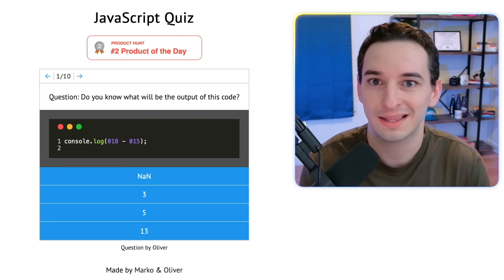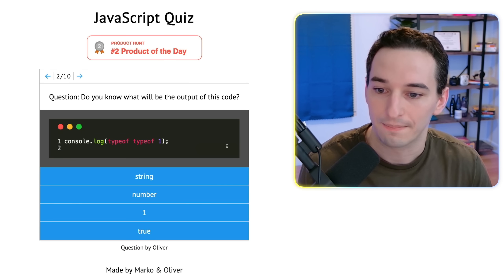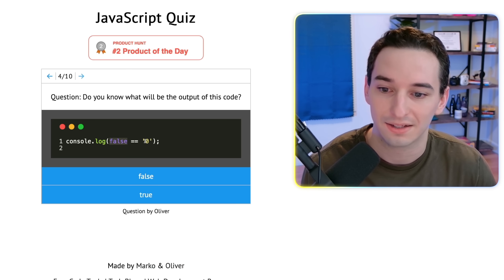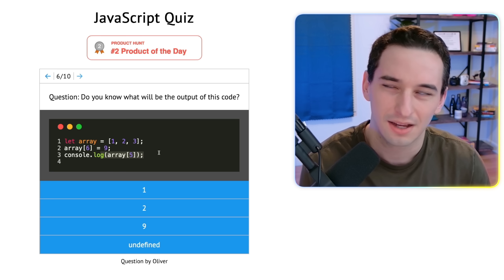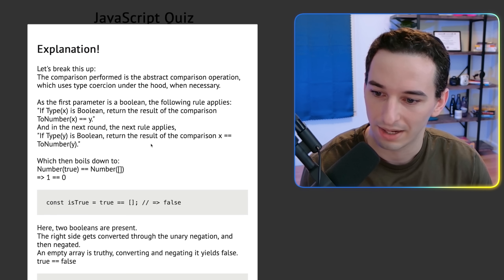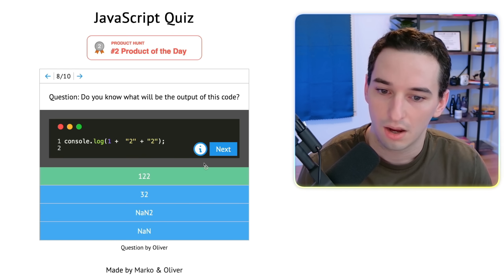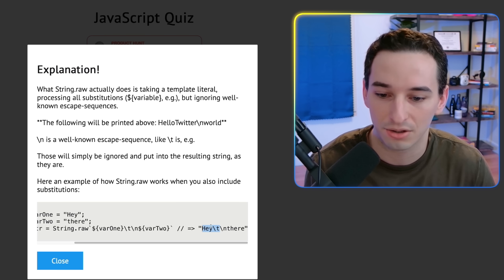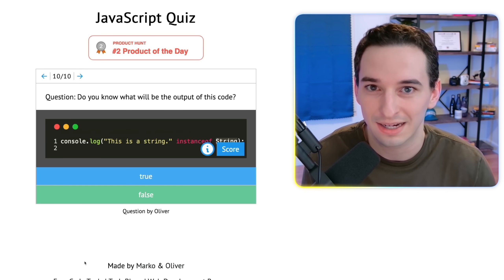ex-FAANG Developer vs "Impossible" JavaScript Quiz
How well do I know JavaScript? Let's find out with this supposedly impossible JavaScript quiz!